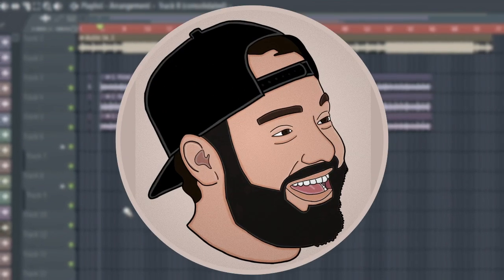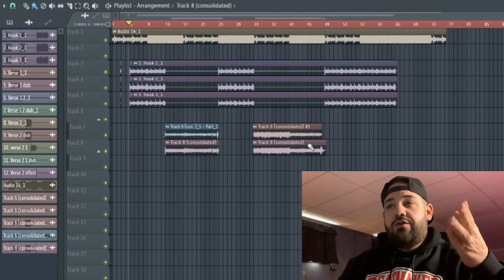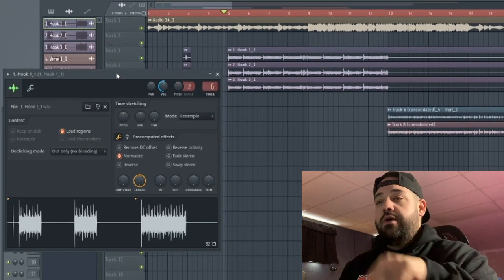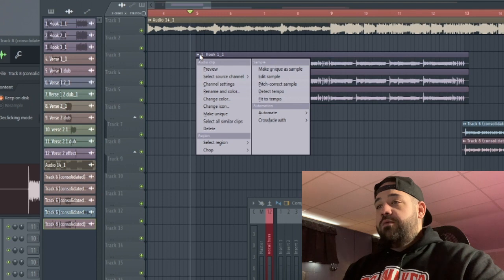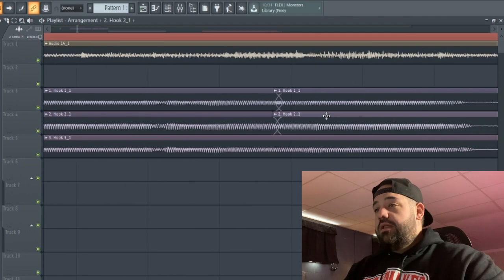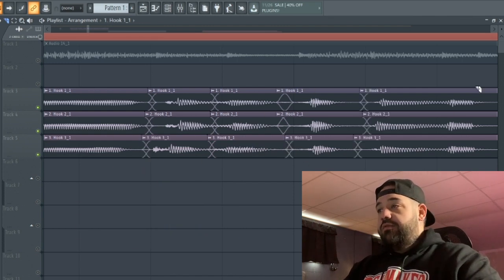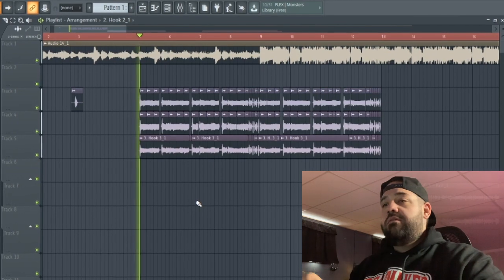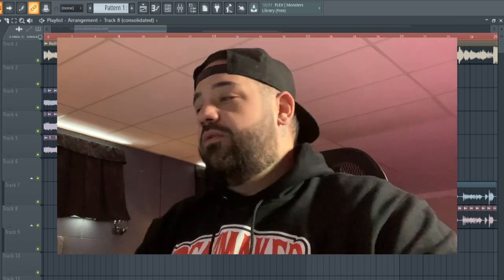Make your Vocals sound PRO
If you’re mixing vocals and you usb multiple layers, you will most likely need to do some lining up! Here’s how is manually line vocals in FL Studio!